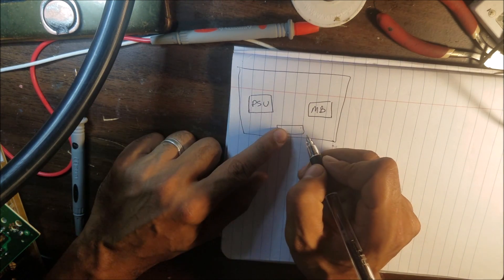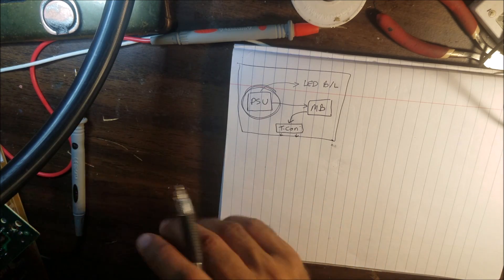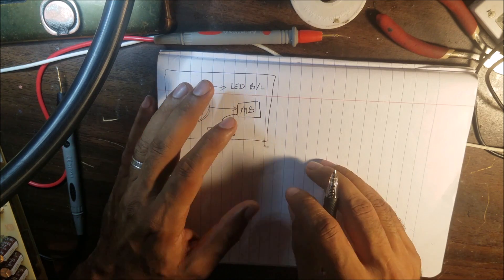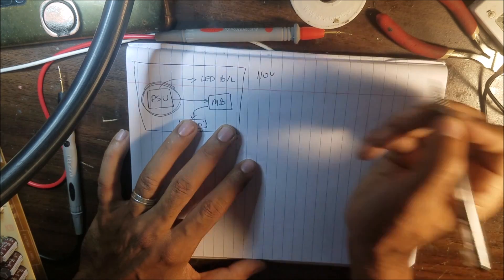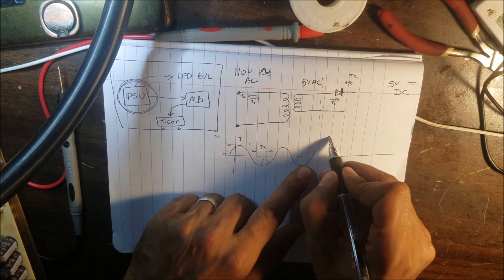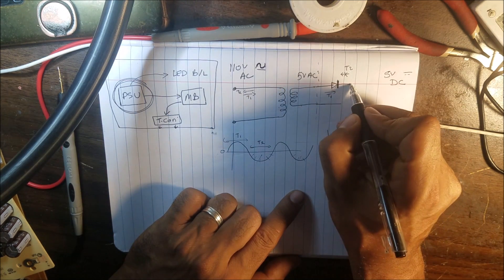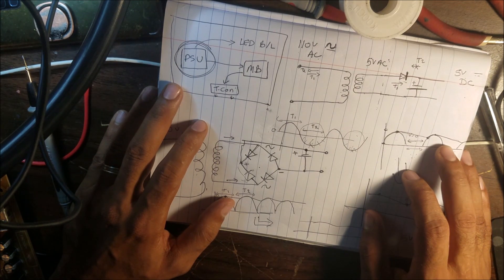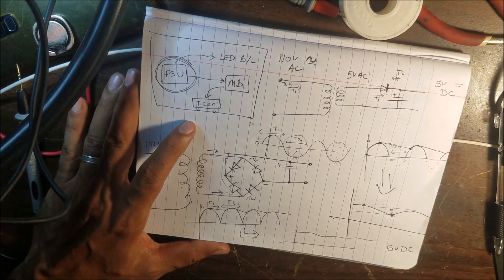1 learning basics power supply linear